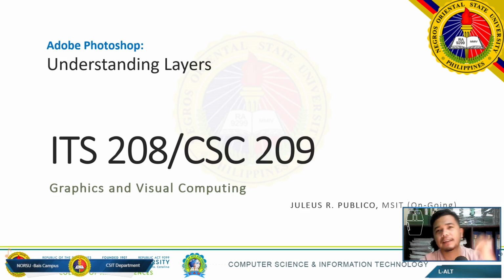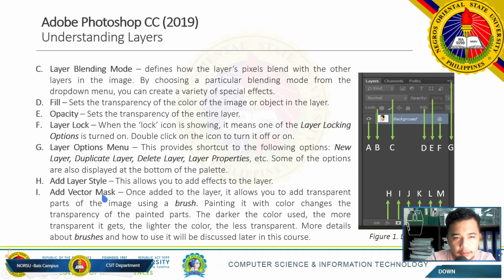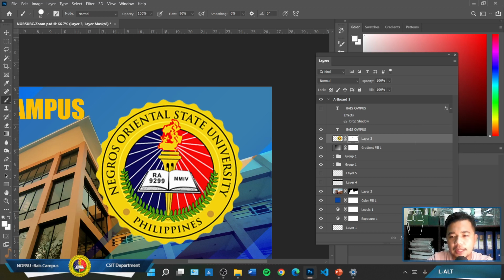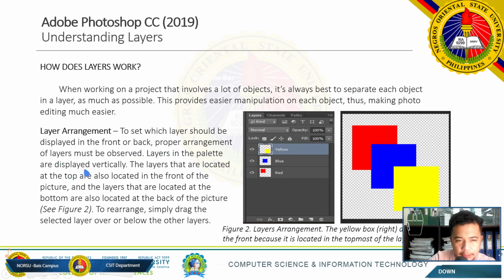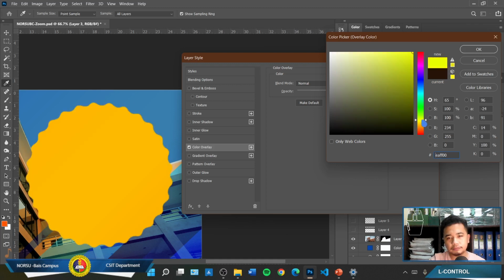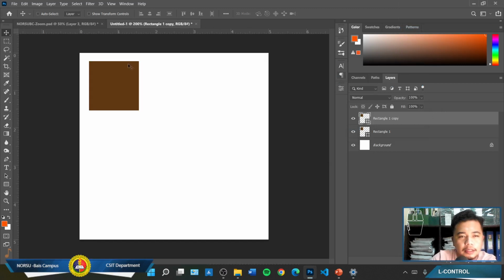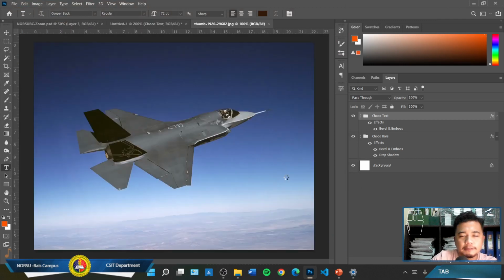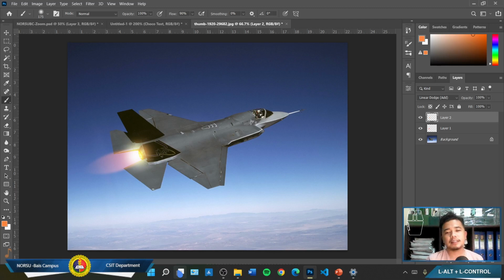6 - Adobe Photoshop | Understanding Layers | ITS 208/CSC 209 (Graphics and Visual Computing) | NORSU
An online class for ITS 208 & CSC 209 (Graphics and Visual Computing) for the Bachelor of Science in Information Technology and Bachelor of Science in Computer Science of Negros Oriental State University, Bais Campus, SY 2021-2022.